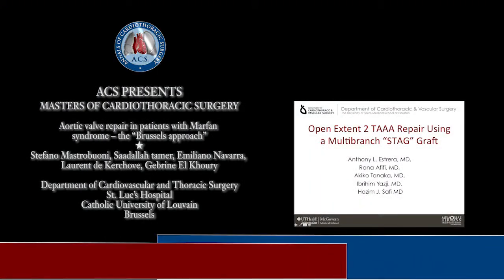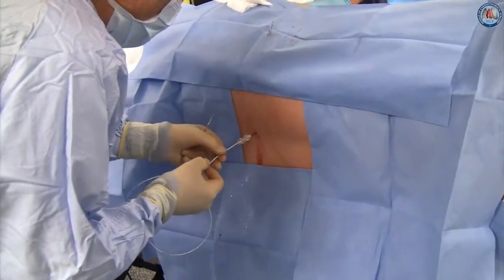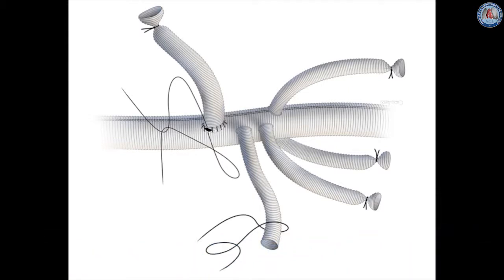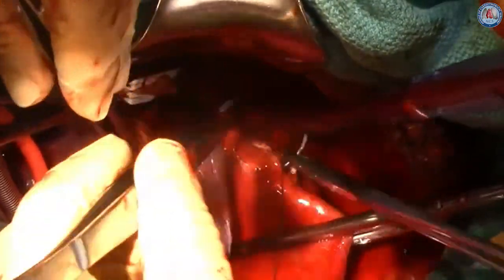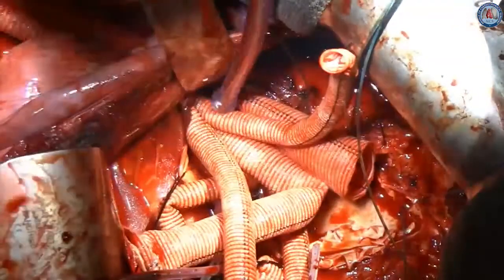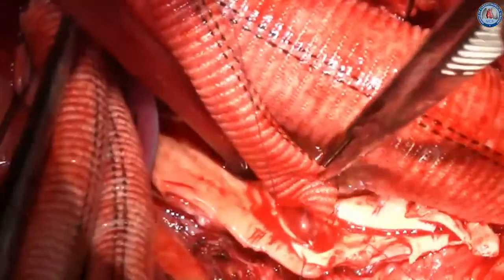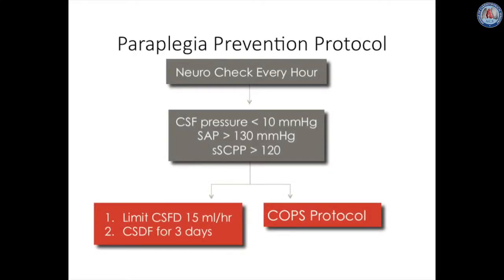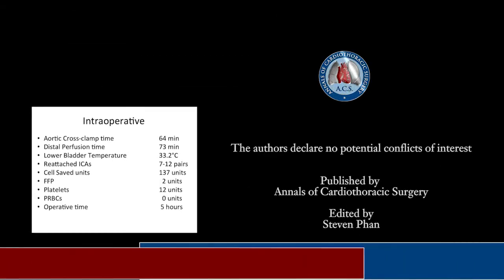Thoracoabdominal aortic aneurysm repair in Marfan Syndrome: How we do it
Dr Afifi and his team from the McGovern Medical School at the University of Texas Health Science Center at Houston, USA, demonstrate the steps for a thoracoabdominal aortic aneurysm repair in a patient with Marfan Syndrome.

Cite this article as: Afifi RO, Tanaka A, Yazji I, Safi HJ, Estrera AL. Thoracoabdominal aortic aneurysm repair in Marfan syndrome: how we do it. Ann Cardiothorac Surg 2017;6(6):709-711. doi: 10.21037/acs.2017.11.04